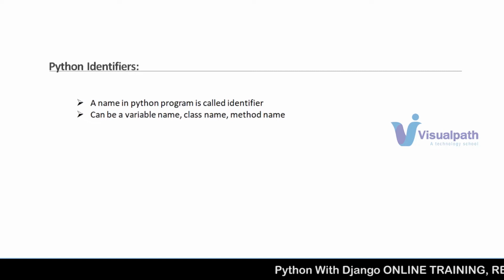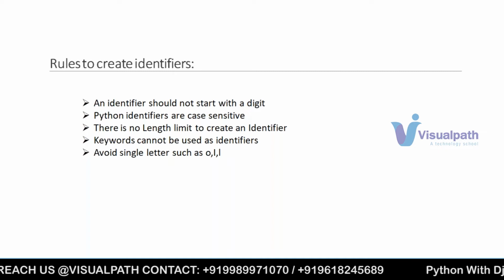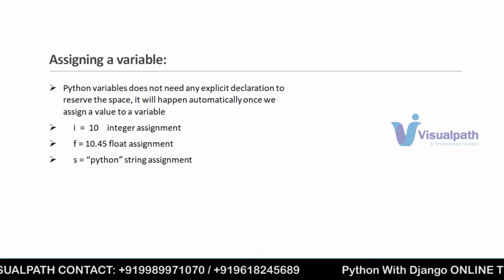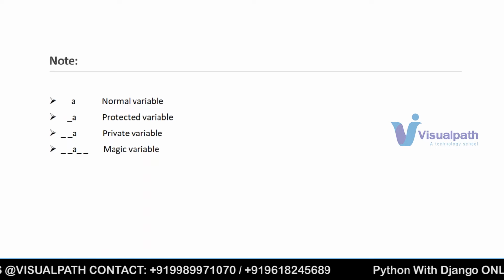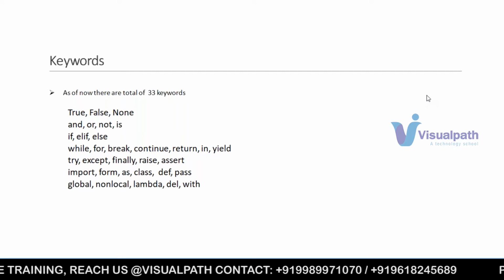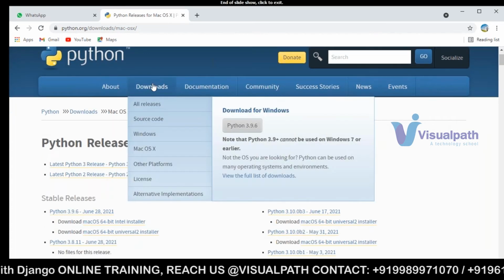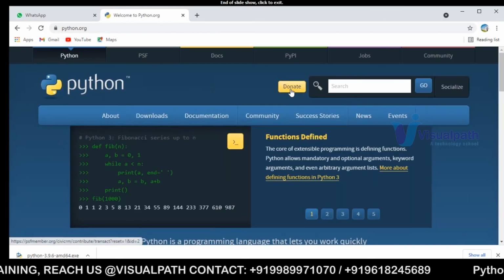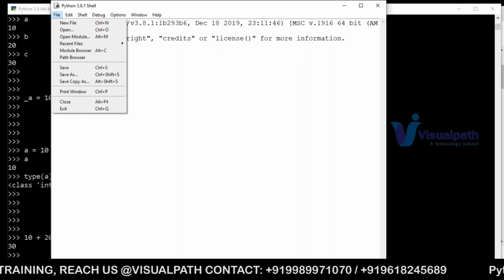What is Identifier in Python || How to install Python || Class- 03 By Visualpath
In this video, learn to download and install Python . We will also set environment variable and verify the installation. With that, we will also run a sample Python code.